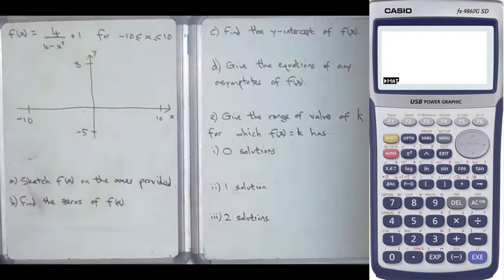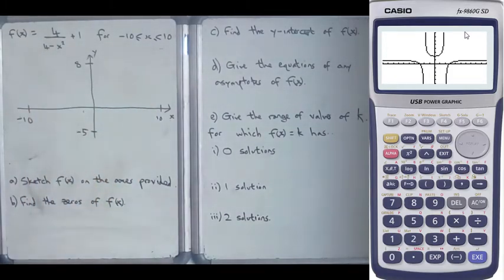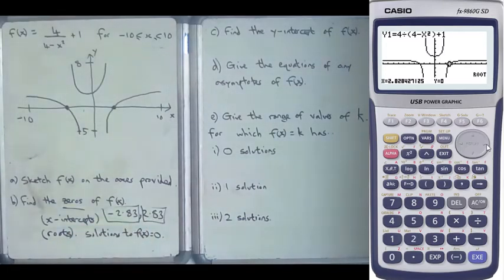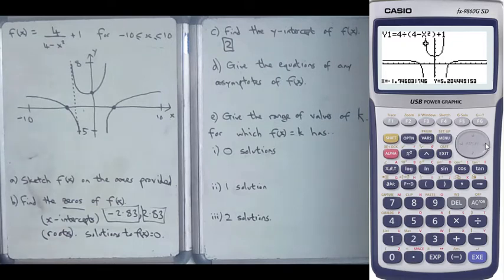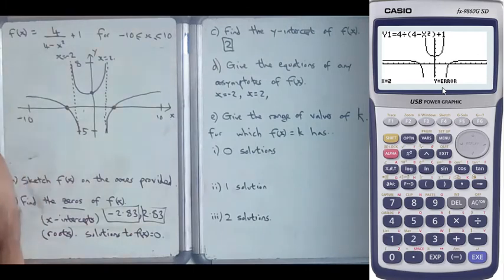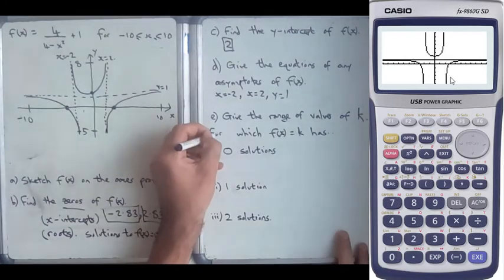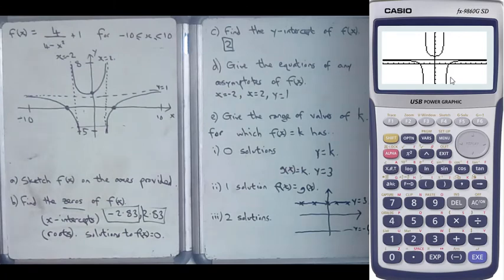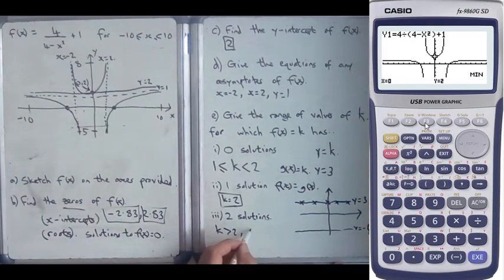Casio fx-9860 Finding Asymptotes, Zeros, number of solutions to f(x) = k